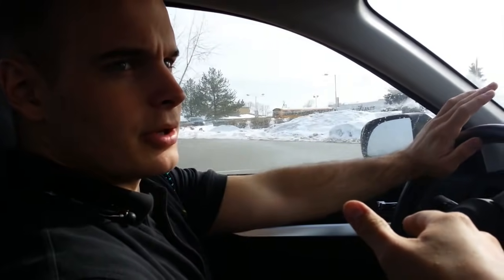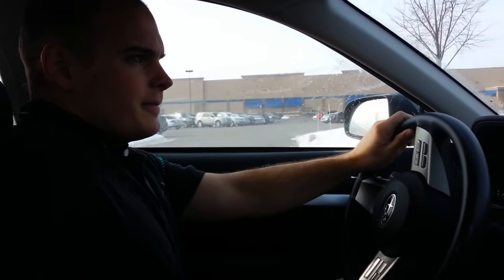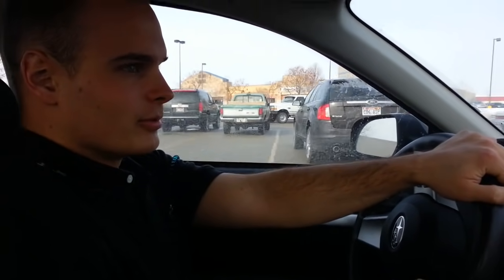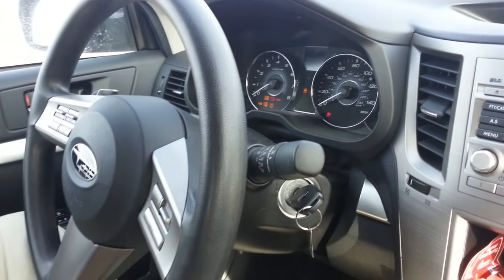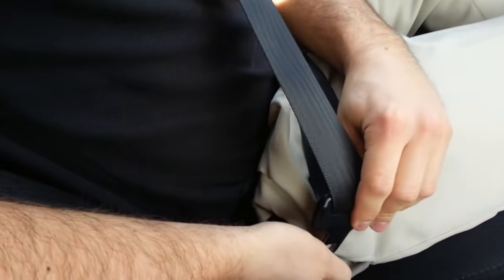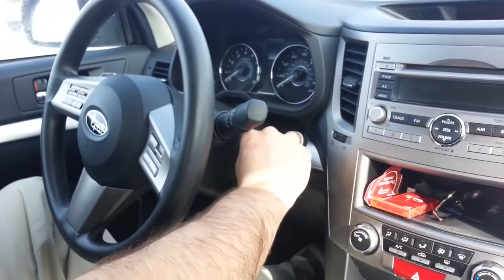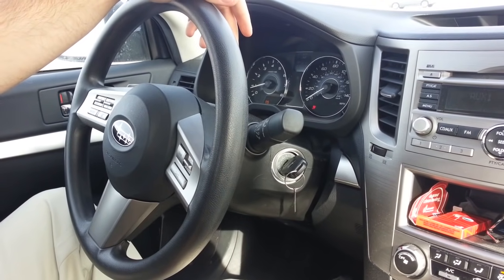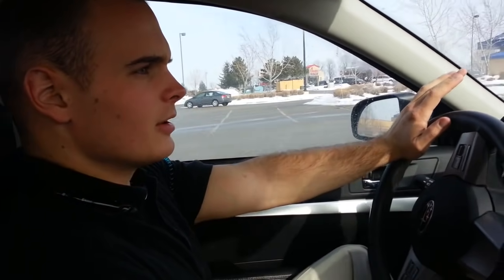Get Rid of the Seat Belt Ding or How to Permanently Disable Your Seatbelt Warning Noise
Super important seat-belt cutter and safety tool for your car

Even though wearing your seat belt is SUPER important, there is a way to PERMANENTLY disable the annoying noise. (Until you repeat the process anyway.) Because there are sometimes during short drives where you just really don't want to be told what to do.  This method works for most cars or trucks that have the constant seat belt 'ding' that goes off if you or your passenger don't have your seat-belt on.  Ive seen cars that only take 3 plugs into the seat belt to finish, this particular car needed 20, so i did them all just to be sure it worked.